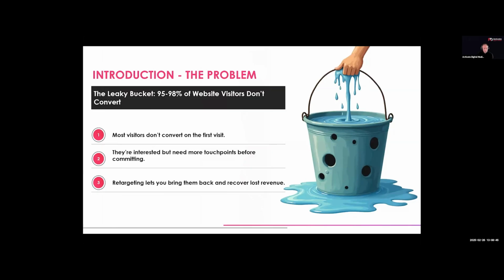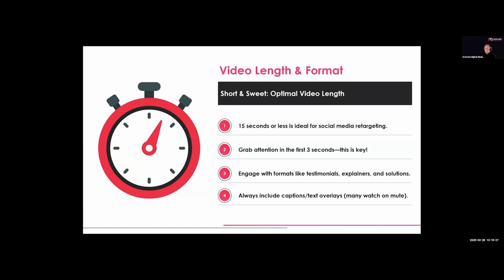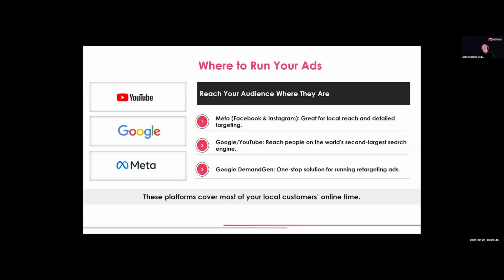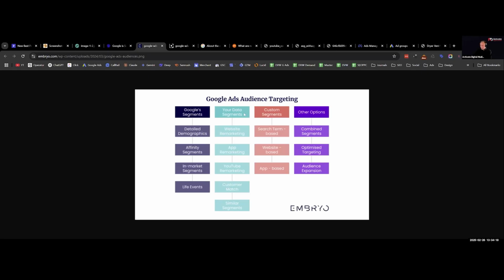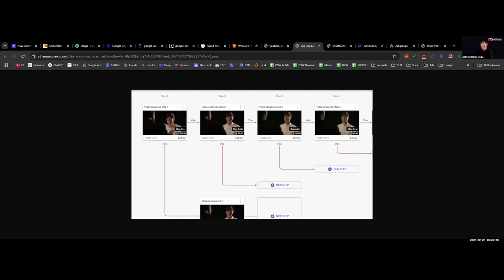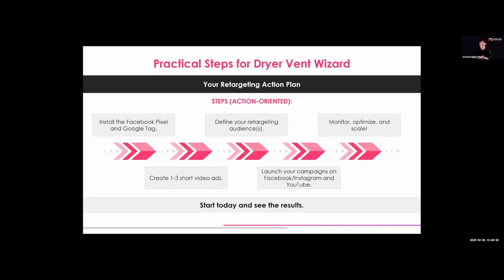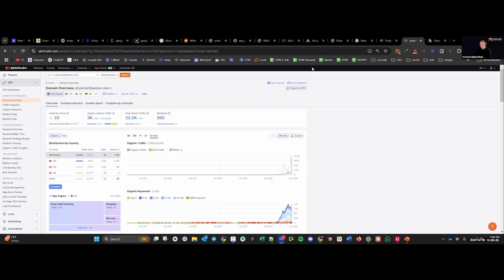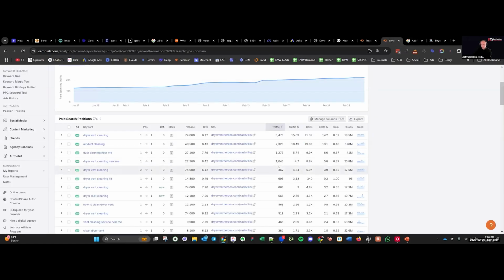February 2025 Webinar: Leveraging Retargeting Videos for Business Growth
Activate Digital Media monthly webinar with Dyer Vent Wizards.

Webinar Highlights:
1. Introduction & Meeting Overview (00:02:46 - 00:07:46)
• Overview of key discussion points: content marketing, competitor analysis, and analytics.
2. Content Marketing & Video Strategy (00:02:46 - 00:26:06)
• Importance of video content in engagement strategies.
• Approaches to content marketing and distribution.
• Discussion on creative marketing ideas and brand messaging.
• Examples of successful content campaigns.
3. Analytics & Data Insights (00:07:46 - 00:32:34)
• Review of tools for data tracking and performance analysis.
• How to interpret analytics for better decision-making.
• Case studies on data-driven marketing improvements.
4. Competitor Analysis & Benchmarking (00:09:34 - 00:29:26)
• Methods for tracking competitors and market positioning.
• Benchmarking successful strategies from industry leaders.
• Tools and techniques for monitoring performance differences.
5. Social Media Strategies (00:08:26 - 00:18:10)
• Effective engagement strategies across platforms.
• Trends in social media marketing and audience targeting.
• How to align social media with broader marketing goals.
6. SEO & Search Rankings (00:21:18 - 00:21:18)
• Brief discussion on improving search rankings.
• SEO best practices for higher visibility.
7. PPC & Advertising (00:28:02 - 00:28:02)
• Addressed challenges in paid advertising strategies.
• Optimization techniques for better ROI in PPC campaigns.
8. Next Steps & Action Items (00:21:50 - 00:24:46)
• Summary of key takeaways from the discussion.
• Implementation strategies and follow-up actions.